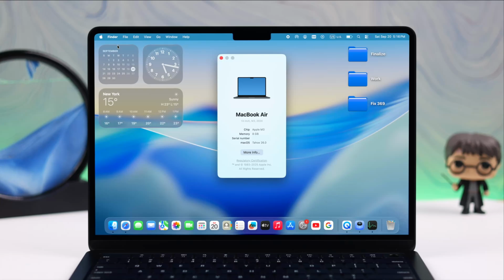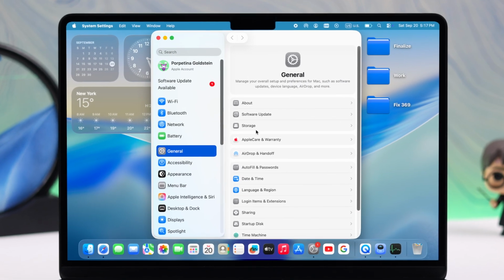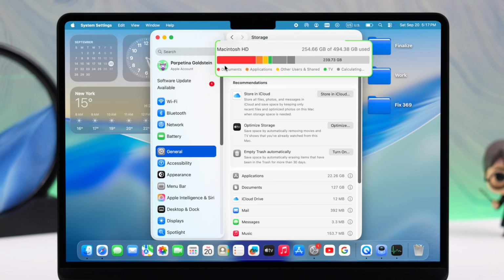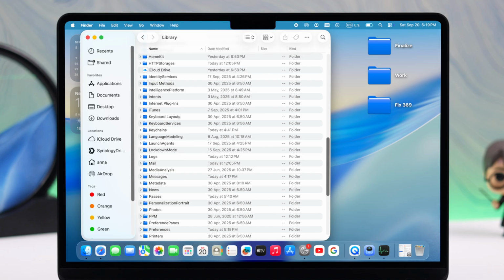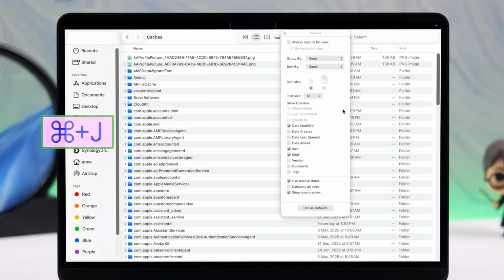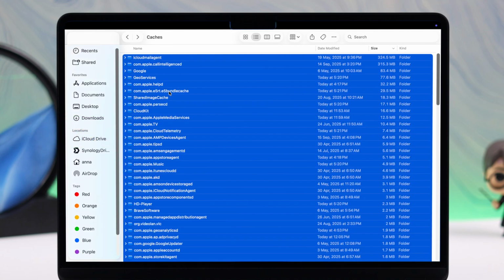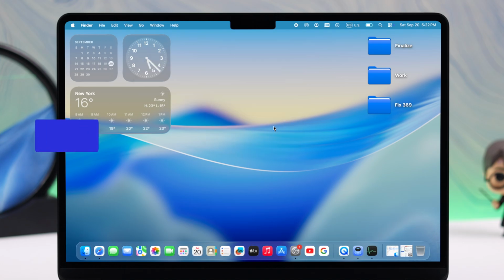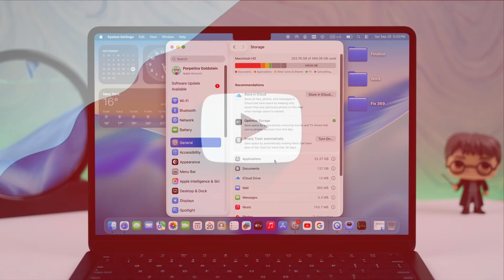MacOS 26: How to Clear System Data Storage on MacBook Air / Pro!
Want to clear system data storage on any Mac after macOS 26 Tahoe Update, including MacBook Pro/ Air, Mac Mini, iMac, when it's running out of storage, and the system cache keeps adding up?

Need help to remove the system data cache to free up storage on your Mac with the macOS 26 Tahoe update? Simply follow the 3-step troubleshooting guide to delete system data cache on any Mac running on macOS 26 update effortlessly.

0:00 Intro: Clear System Data Storage on Mac with macOS 26
0:17 Check Storage on MacBook and why storage is fluctuating
0:54 Step 1: Clear System Cache on on Mac
1:50 Step 2: Clear Log Files
2:00 Step 3: Empty the Cache and restart your Device